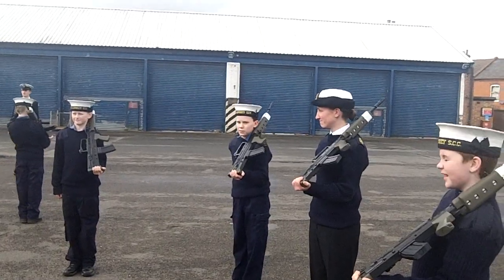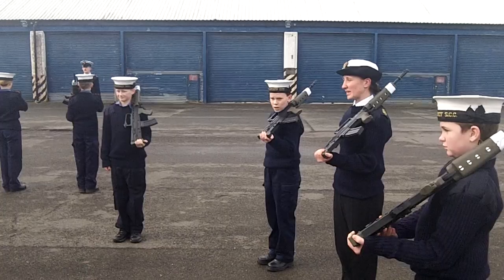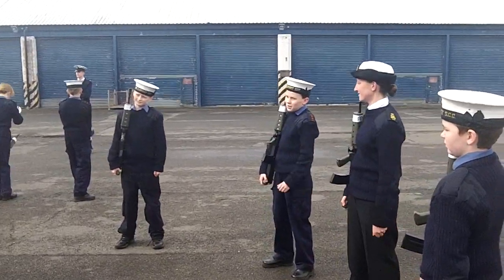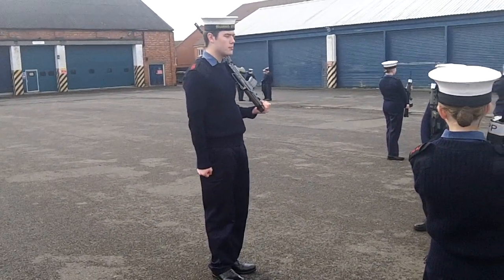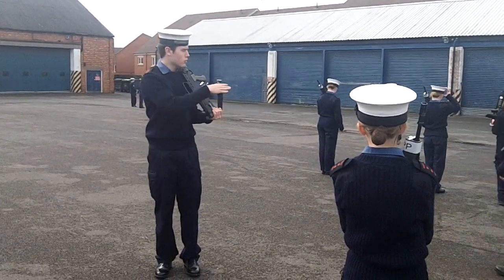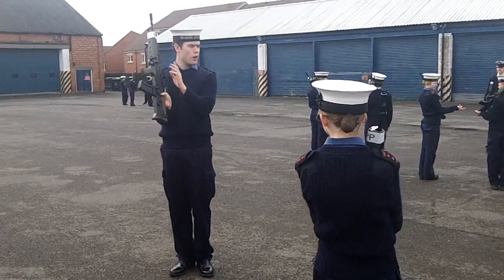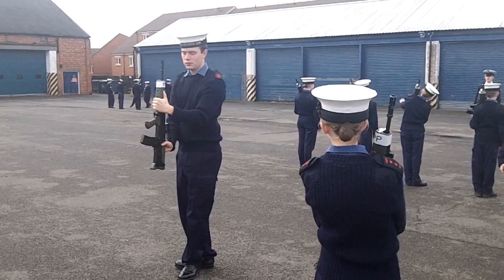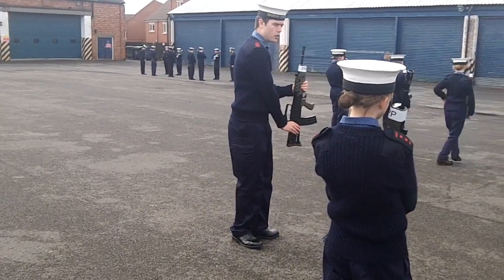2012 - March - Drill Training - Young Cadets Learn #3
Northampton & Wellinborough Sea Cadets practicing rifle drill for the Freedom of the Borough Parade. They are the only Sea Cadets in the UK to have Freedom of the Borough. Here the younger cadets learn the basics of rifle drill.